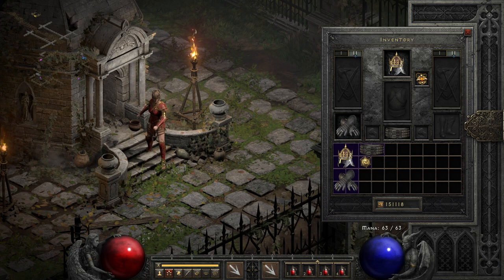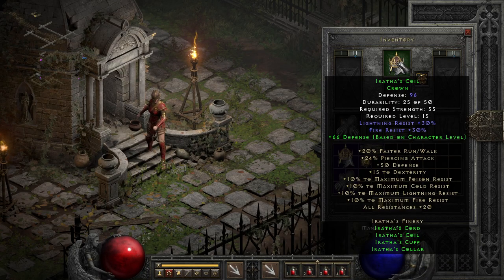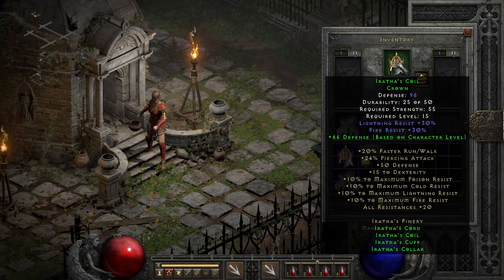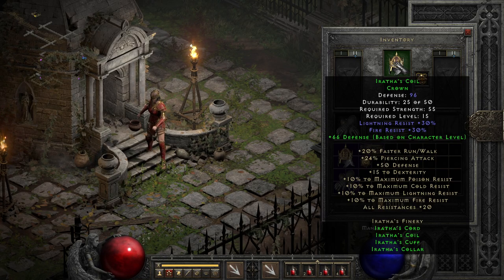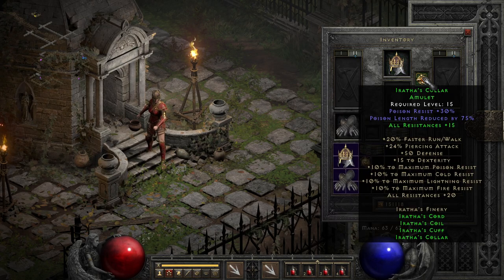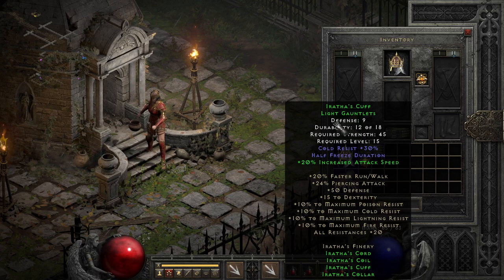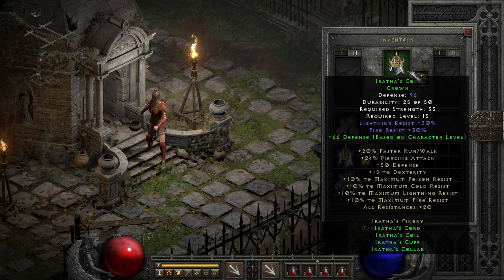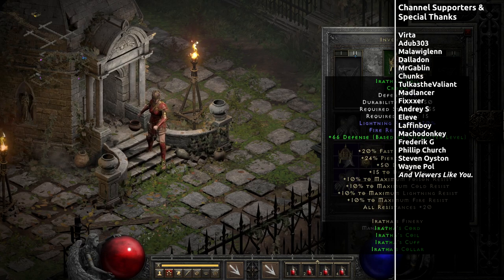My Favorite Low Level Set - Iratha's Finery Set Guide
Iratha's Finery is just a reliable, resistance based, low level set that is just all-round good - is it better than any specific use case set? doubtful. But when In doubt, it's just an exceptionally safe pick with a lot of nice mods.